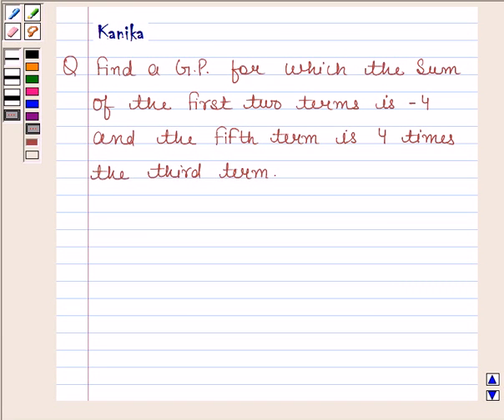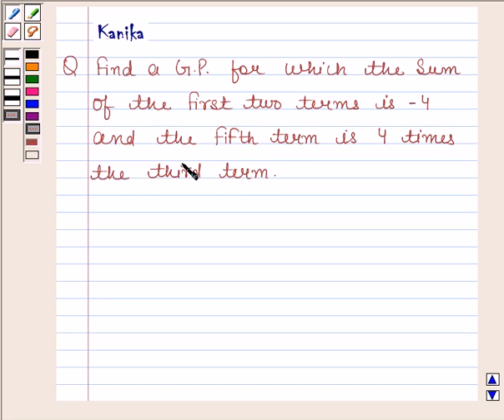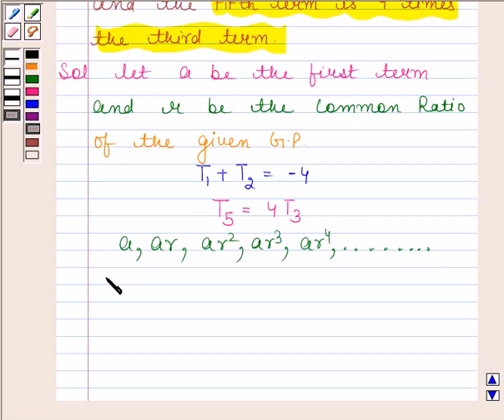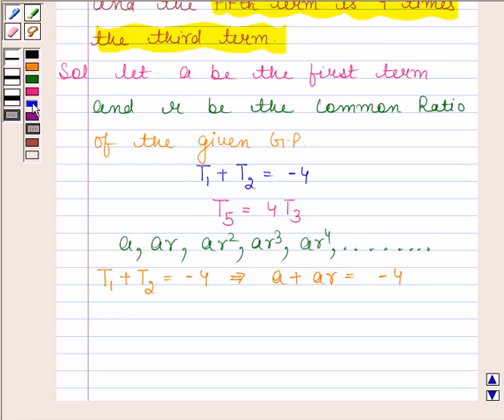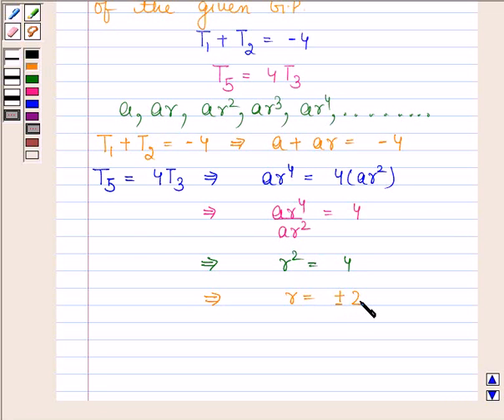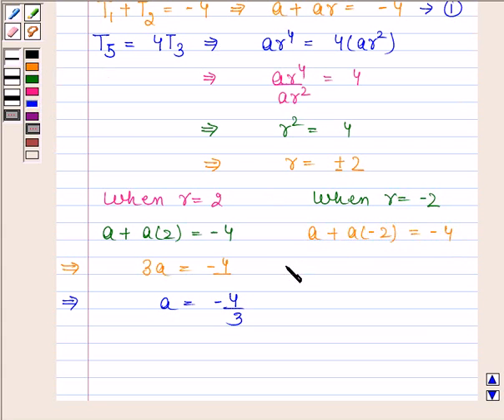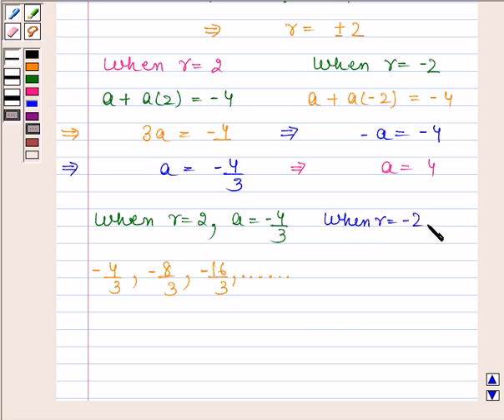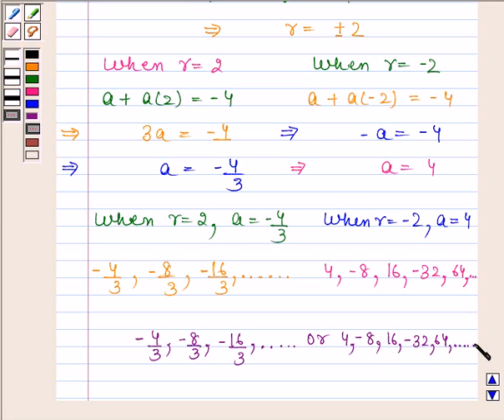Maths XI NCERT 9 9 3 16